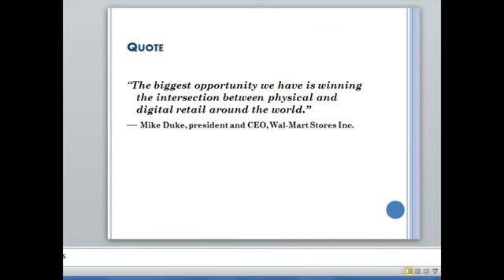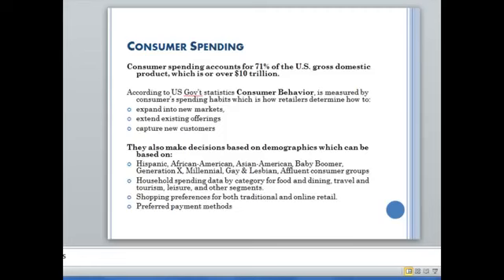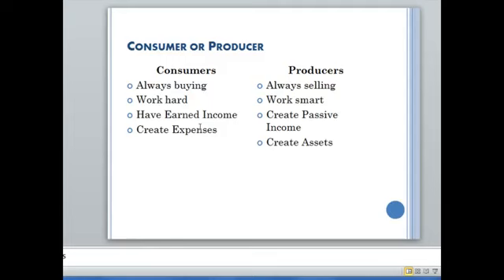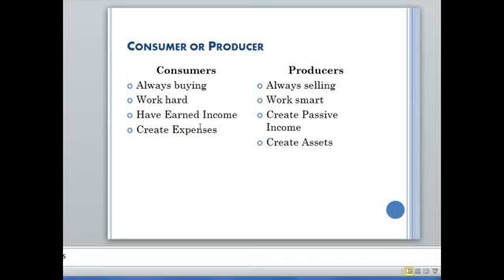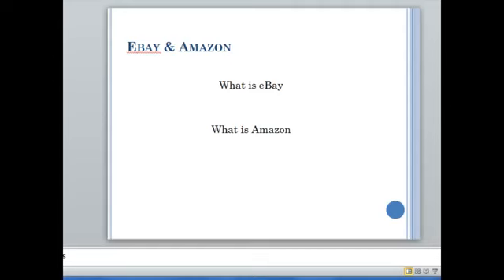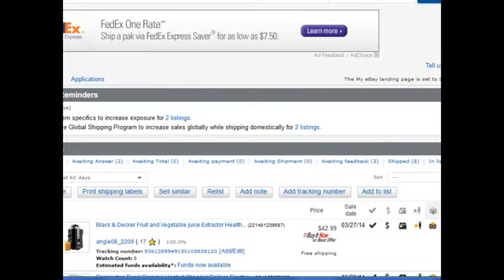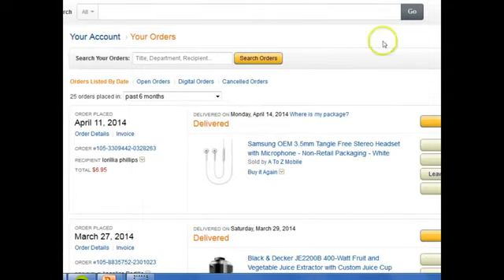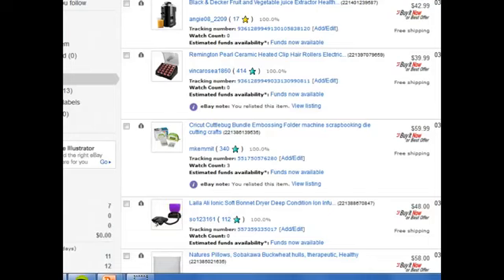How to get started Dropshipping on eBay using Amazon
To learn how to get started.

This video is to explain to you the power of e-commerce and how you can learn to become a producer instead of a consumer.

E-commerce is a billion dollar industry, learn how to capitalize and sell on two of the most largest platforms.

How to start an online business on ebay
How to get started drop shipping
What is drop shipping.